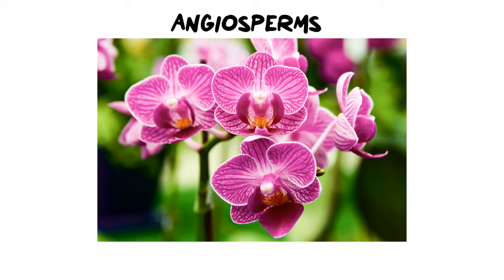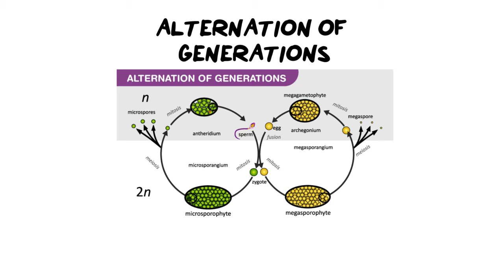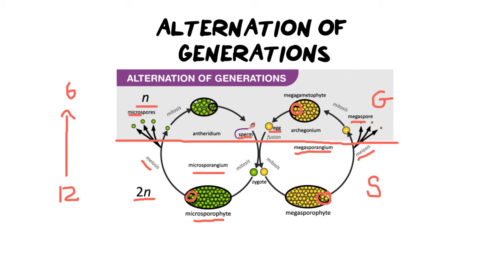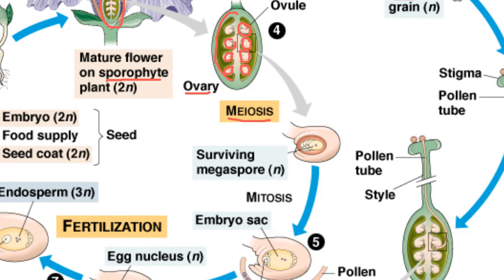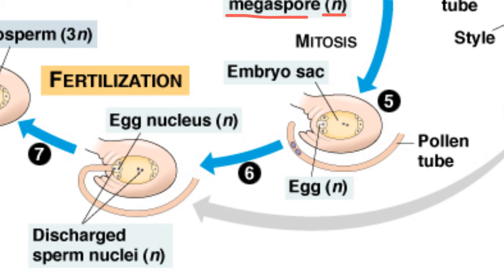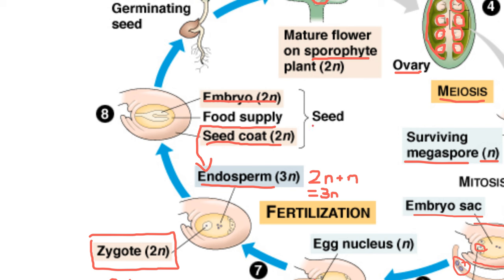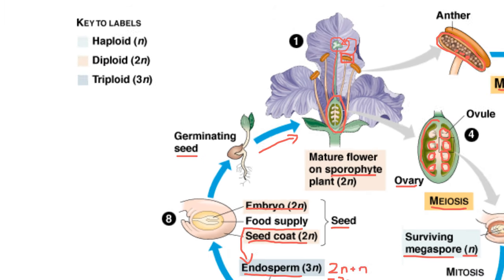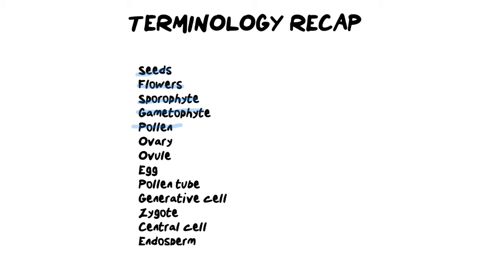Angiosperms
This video looks at the life cycle of angiosperms as well as a detailed explanation of double fertilization. We cover the alternation of generations and how to identify them.